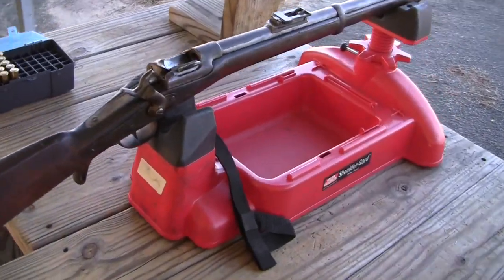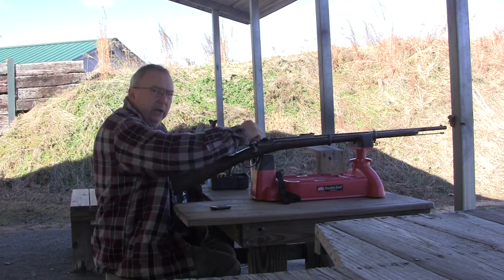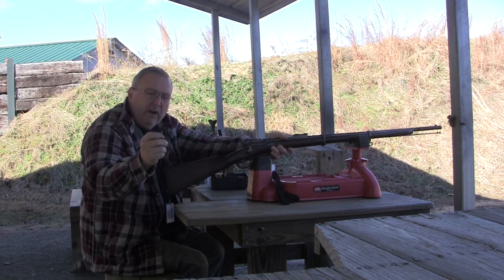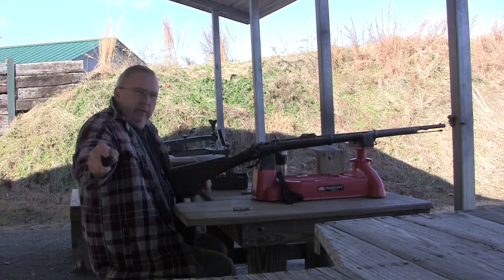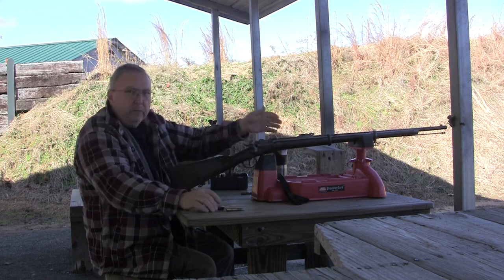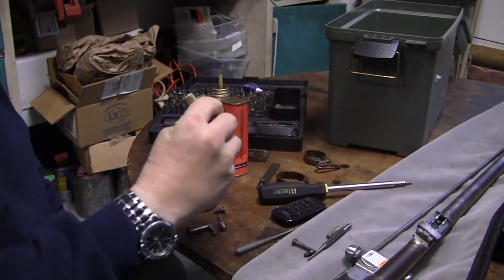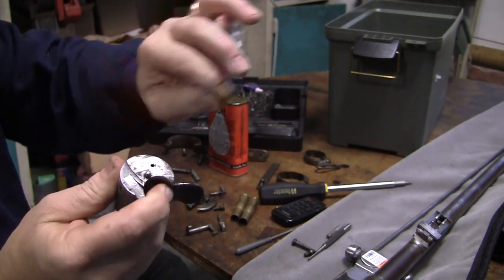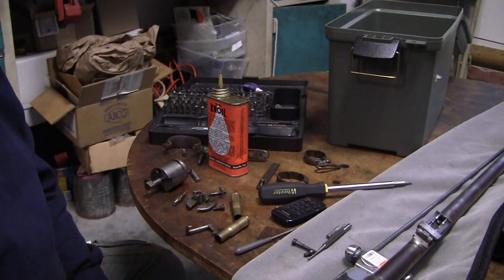Testing 11.15x58r reloads at the range PROBLEMS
I try out some reloads in my werndl rifle and run into a problem